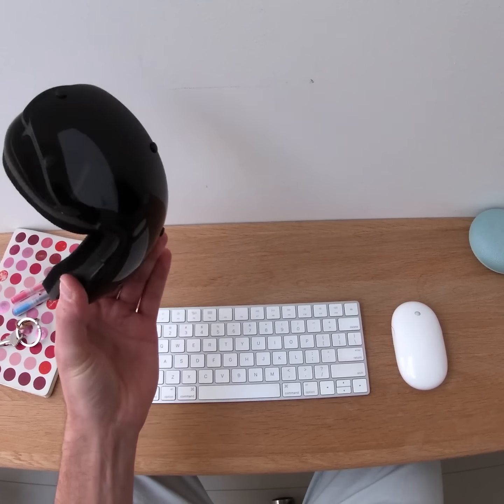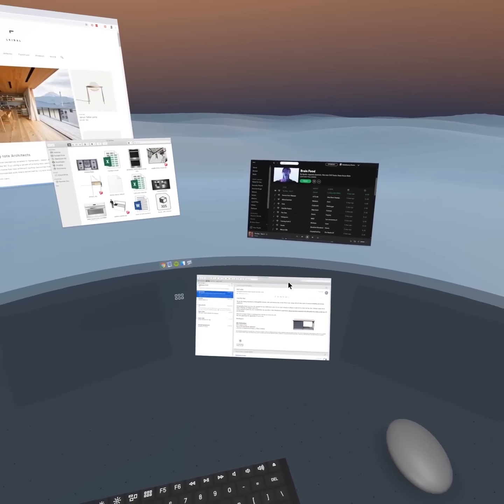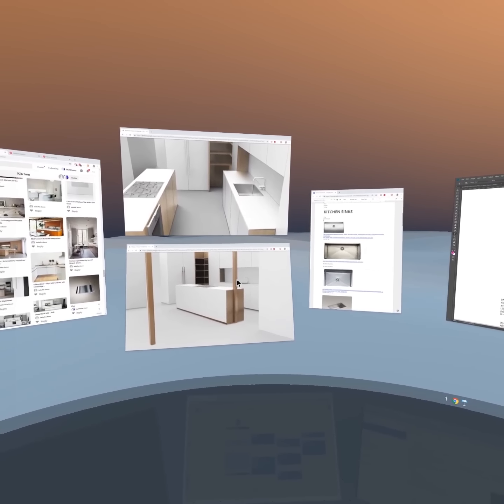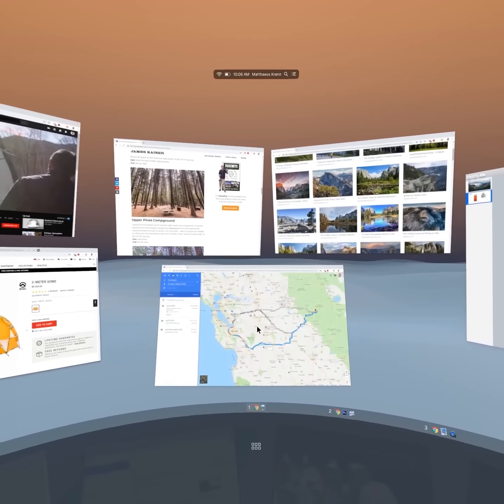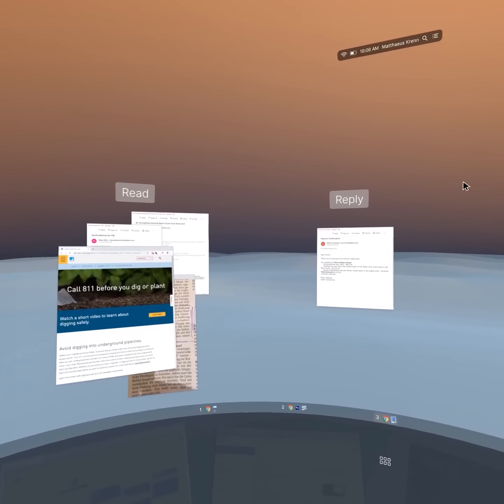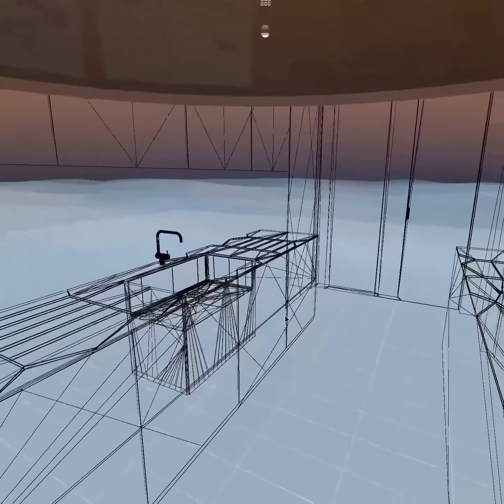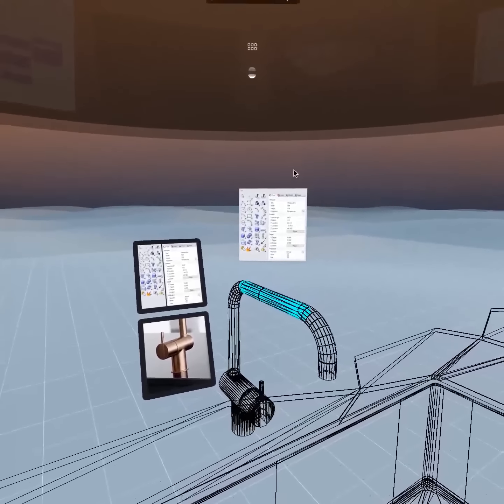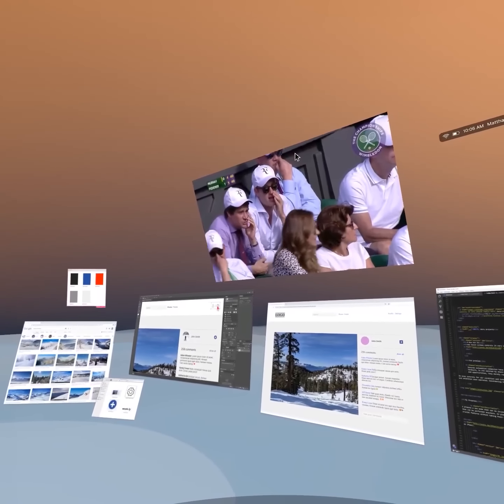VR-OS: Interface Prototype. Full Demo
This is an interface prototype of a desktop-style operating system in VR. It is NOT in actual development.

00:00 Introduction
00:13 Login screen an input devices
02:32 Introduction to the environment
07:03 Organizing your workflow, working with multiple workspaces
17:49 Quick view several browser tabs
19:14 Freely subdivide your workspace
21:42 Working with full scale 3D content
32:30 Inviting a collaborator into the space
33:25 Merging workspaces with a collaborator

VR-OS is an operating system that replaces the monitor with a head-mounted display for a revolutionary desktop computing experience. Use mouse, keyboard, and all the apps  you love. Right from your desk, in an immersive environment that allows powerful workflows like never before.